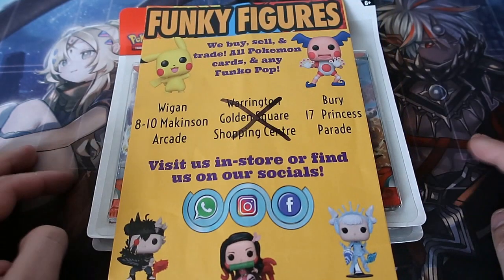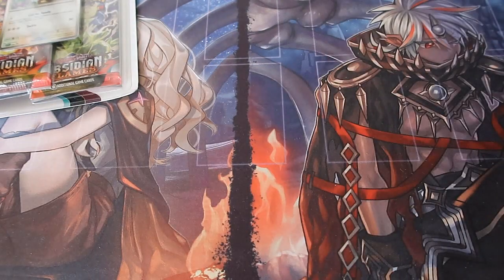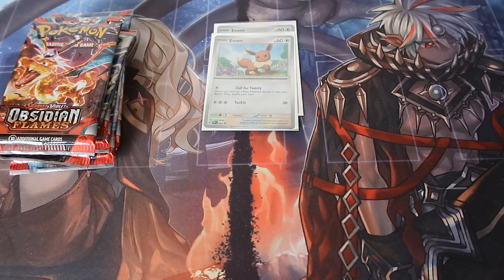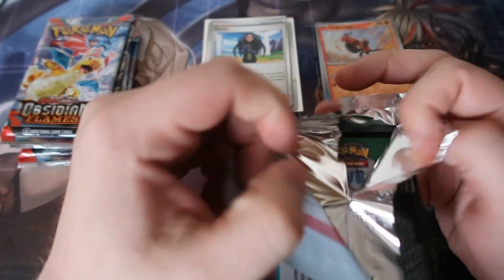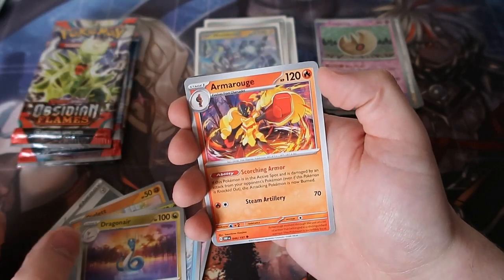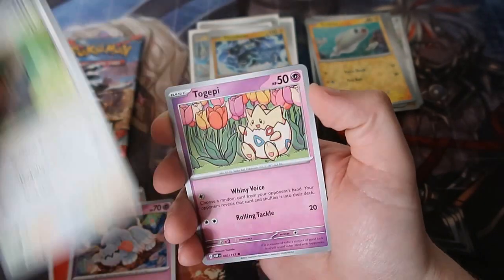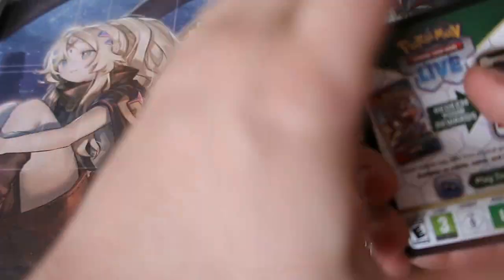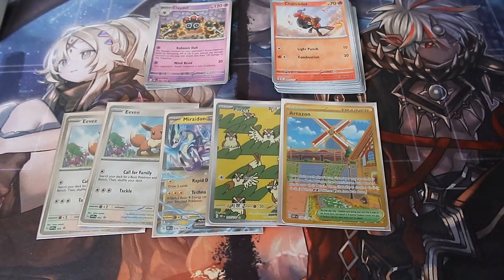Pokemon Pack Opening Obsidian Flame Blisters OMFG Aaaaa